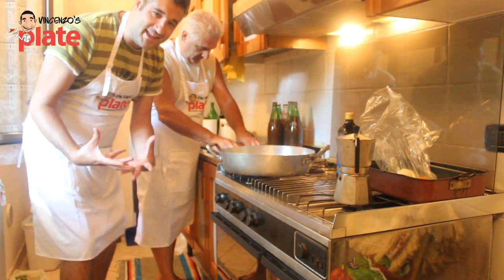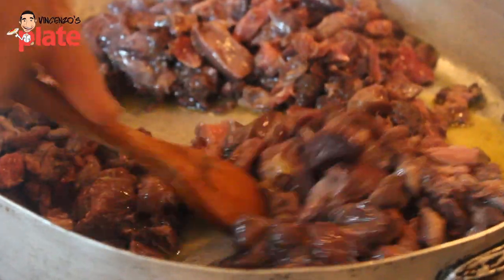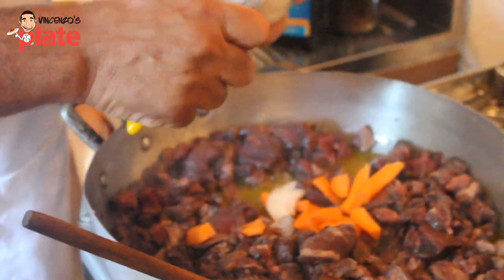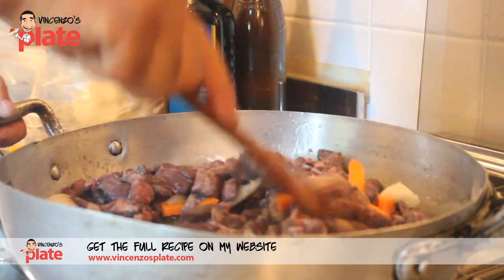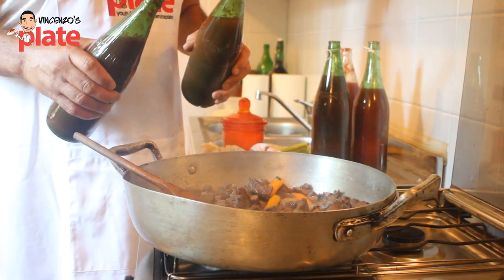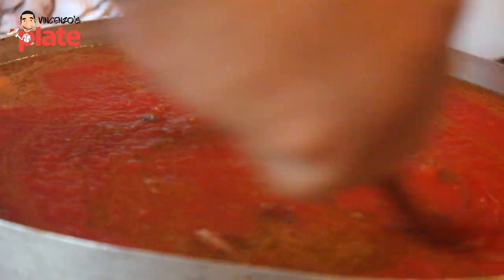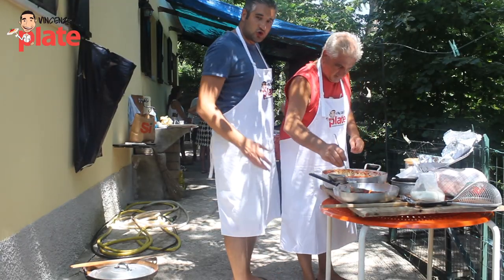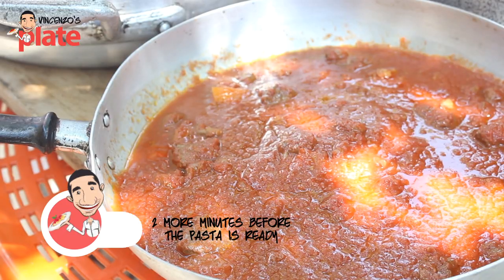PAPPARDELLE PASTA WITH WILD BOAR RAGU | Ragu' di Cinghiale | Italian Family Feast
This slow cooked Pappardelle Pasta with Wild Boar Ragu will literally melt in your mouth. A family tradition, we enjoy the tender wild boar each and every year at my Great Grandparents old house in the mountain. If your local butcher is lucky enough to be able to supply you with this, you MUST buy some and enjoy a flavour you will undoubtedly never forget.

INGREDIENTS:
Wild board meat (diced)
Pappardelle Pasta
Red wine
White wine
3-4 branches of celery (with the leaves)
2 x carrots
Salt & pepper
Oregano
Bay leaves
Homemade tomato sauce (2 x bottles of Passata)
Extra virgin Olive Oil (EVOO)
5L of water

UTENSILS:
Large deep pot
Saucepan
Wooden spoon
1 x sieve

METHOD:
1. Mix the wild boar with red wine, bay leaves, pepper, oregano, carrot and onion and leave to marinate.
2. Heat up a generous amount of EVOO in a saucepan and add the boar in carefully, stirring it through.
3. After around 10 minutes add some roughly chopped pieces of carrot, celery and onion.
4. 2 minutes later, add the white wine and let it simmer.
5. Once the vegetables are tender and the wine starts to evaporate, add 2 x 750ml bottles of Passata and mix through.
6. Add a few branches of celery leaves and sprinkle a fair amount of salt though. Mix once again.
7. Turn the heat down to a very low heat and let the sauce simmer for 3.5-4 hours, stirring it every now and then.
8. Once this is cooked, boil up to 5L of water in a large pot and drop in the fresh pappardelle pasta.
9. Let it cook for 4-5 minutes and then strain it.
10. Have an extra saucepan on low heat with a spoonful of the sauce lining the bottom. Add the strained pappardelle pasta on top and mix the sauce through.

HOW TO SERVE
1. Serve it nice and hot….along with a few layers of pecorino or parmesan cheese…as much as you like of course!

E ora si mangia, Vincenzo’s Plate!